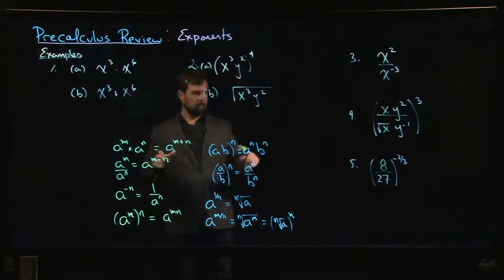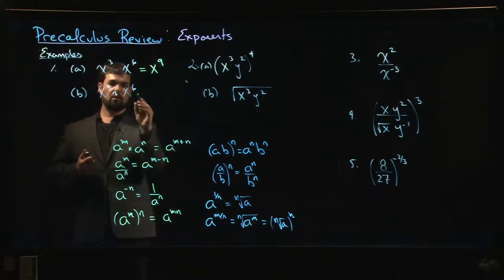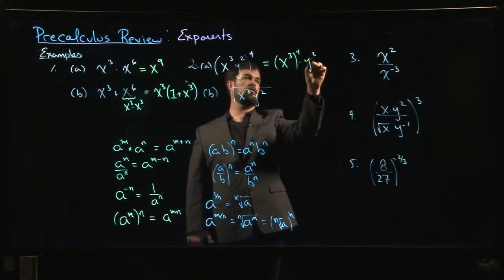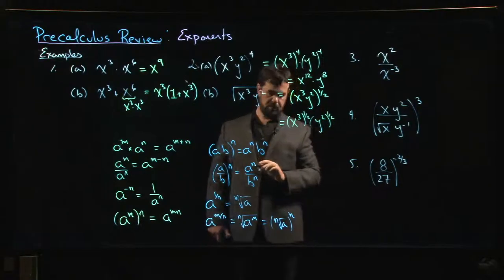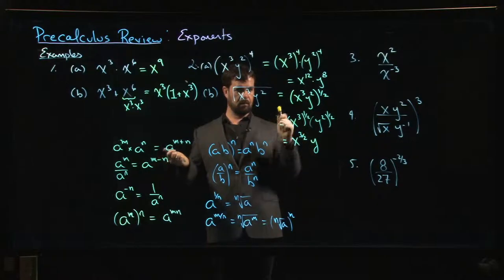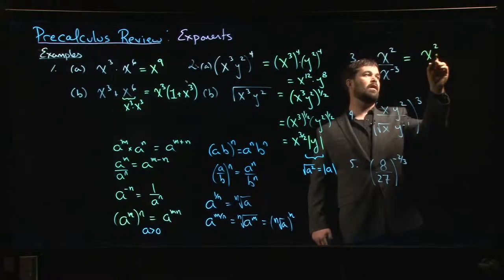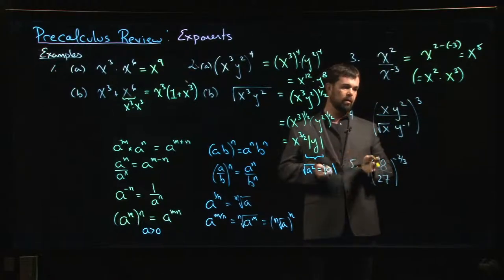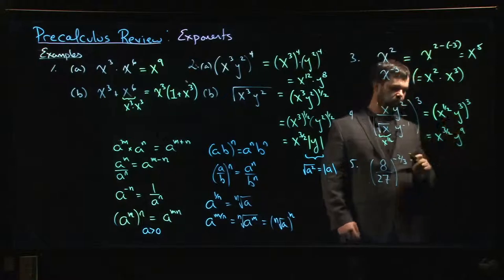Review: Exponents, Part 3